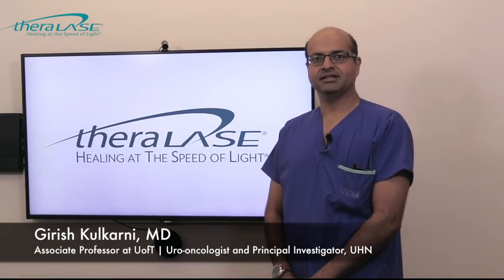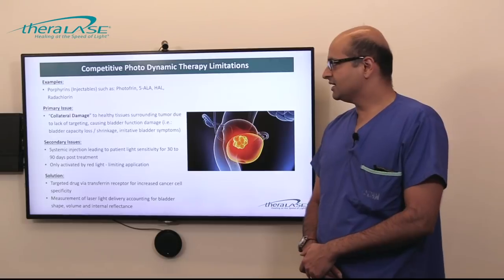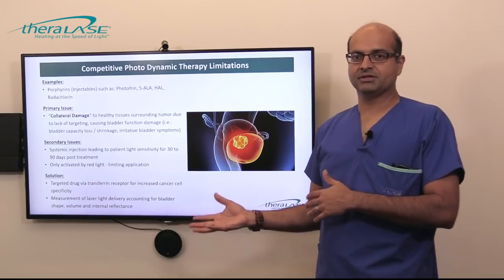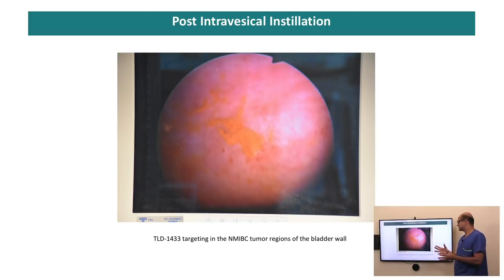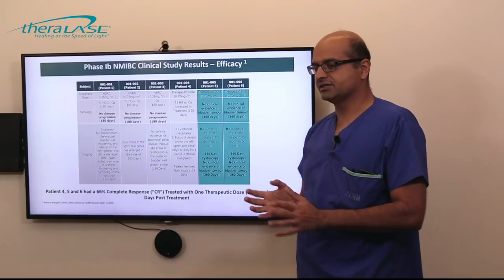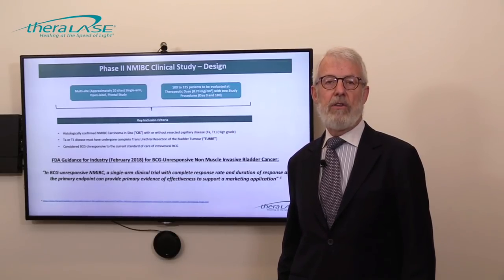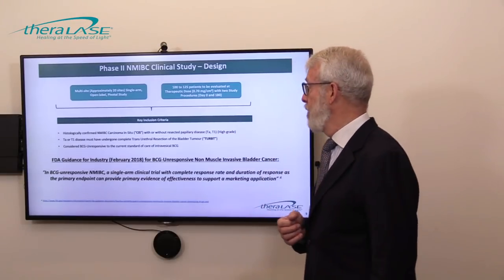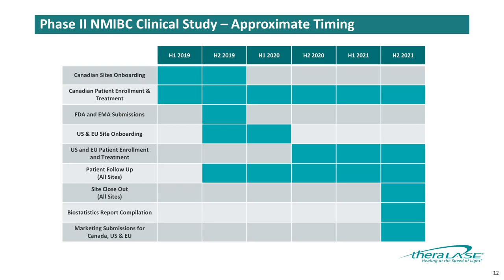AGM video June 2019